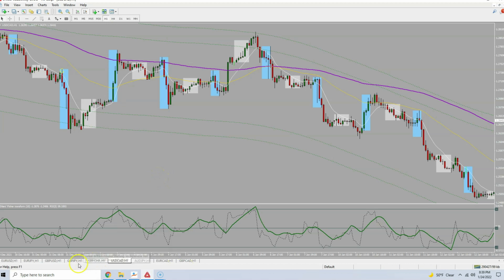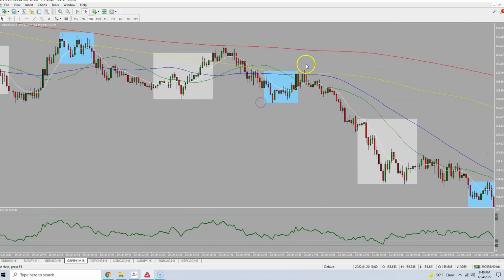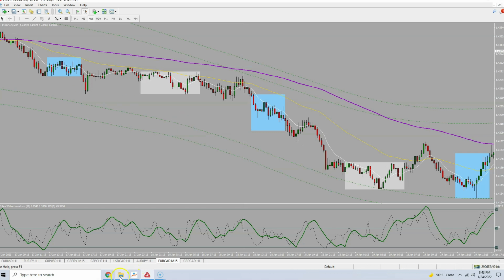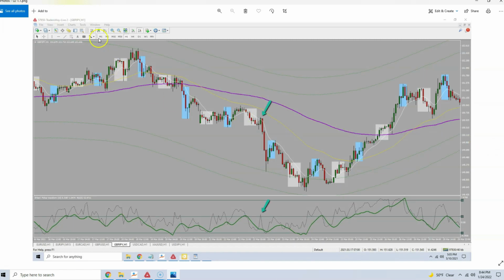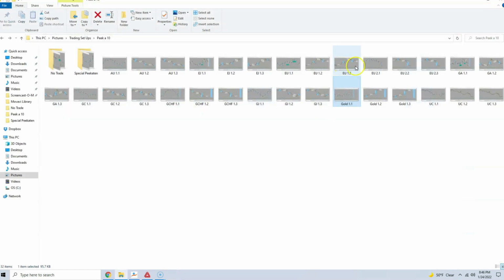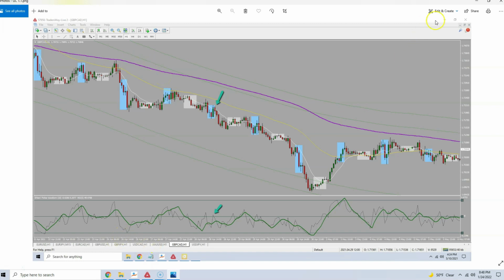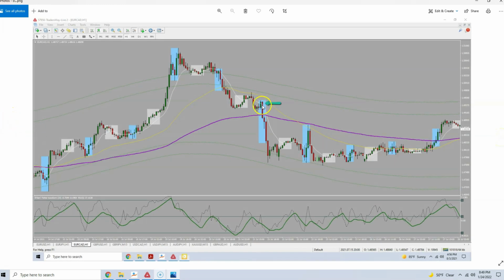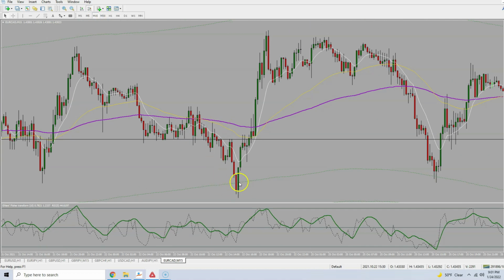Peek-a-10 Forex Strategy | Catch 50 - 100 Pips with this setup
This is a forex strategy I use to catch 50 -100 pips often.